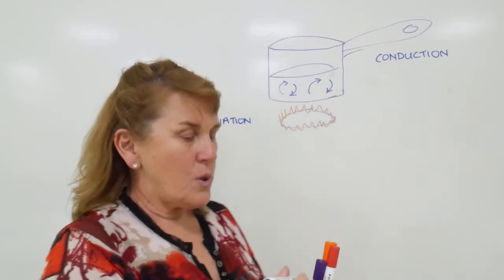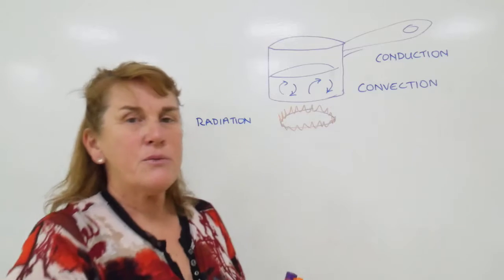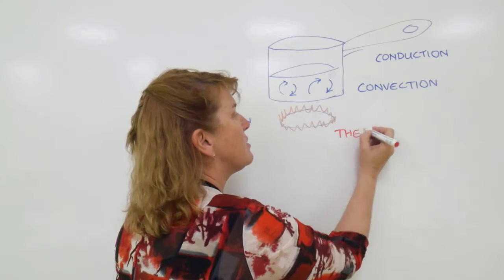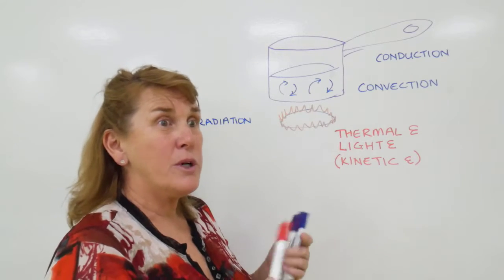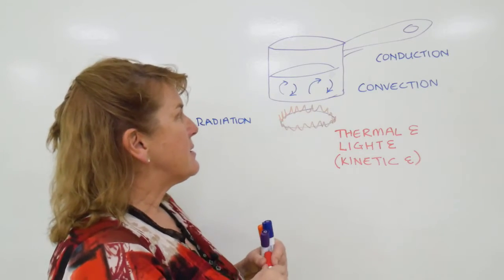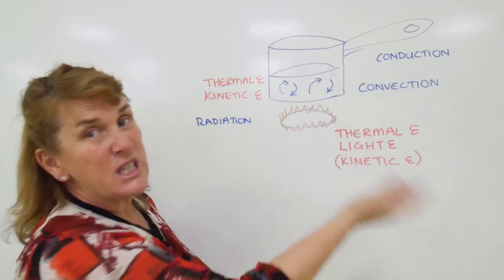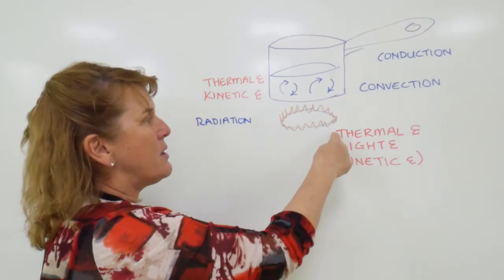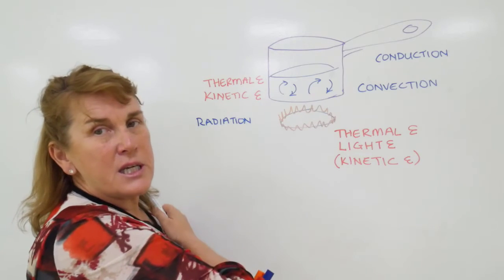Transfers or transformations of energy for year 11 and 12 Earth and Environmental Science students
Leah Moore from the Australian National University (anu.edu.au) provides an overview of how energy is transferred and transformed, describing the first law of thermodynamics. This is part of a series of educational videos on energy and Earth's systems.

This clip has been created by the Research School of Earth Sciences (rses.anu.edu.au). These resources are part of a comprehensive program, curriculum matched to the unit 'Earth processes – energy transfers and transformations.'

This video touches on the following curriculum descriptors:

Energy is neither created nor destroyed, but can be transformed from one form to another (for example, kinetic, gravitational, thermal, light) and transferred between objects (ACSES044)